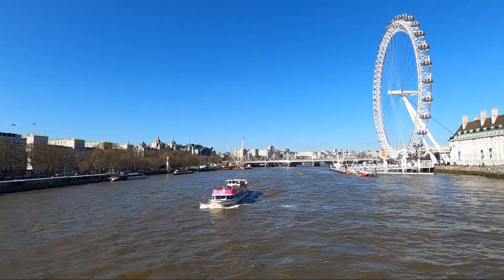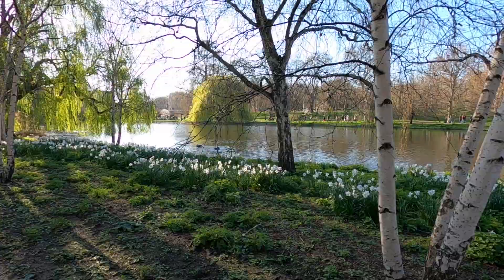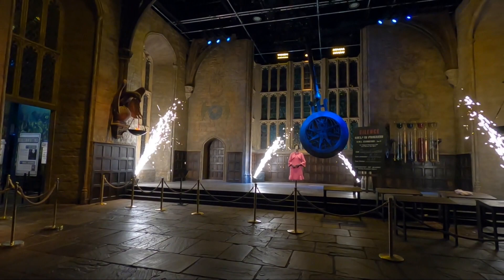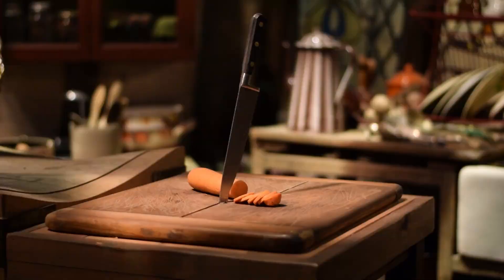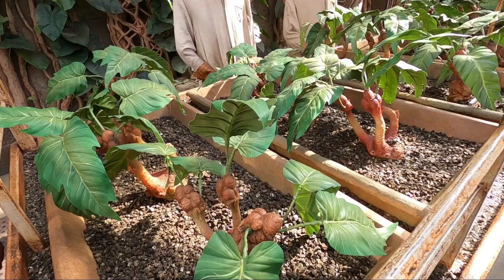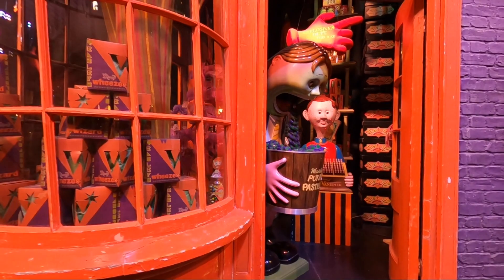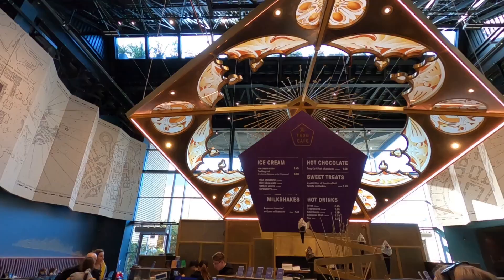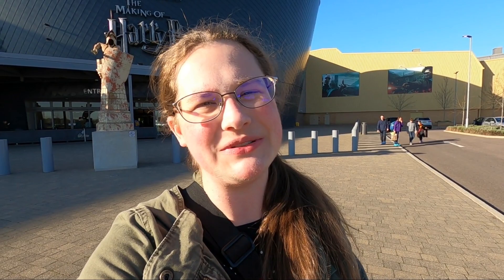COMPLETE GUIDE to the Making of "Harry Potter" Studio Tour -- London Vlog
Come along as I visit one of the best day trips from London:  The Making of "Harry Potter" Studio Tour at Warner Bros. Studios!

The vlog starts with a little time in London before moving on to everything you need to know about the HP tour.

CHAPTERS:
00:00 - Intro.
00:47 - Day One in London
01:02 - Westminster Abby
01:30 - St. James's Park
02:33 - Harry Potter Studio Tour
05:31 - Backlot
06:20 - Make-up & Animatronics
06:32 - Gringotts Bank
07:13 - Diagon Alley
07:27 - Hogwarts Model
07:56 - Finishing the Tour
08:06 - Tickets & How Much Time
08:37 - Restaurants
09:14 - How to Get to the Tour from London
09:51 - Outro.
10:11 - Bloopers

I am Rachael Martin, a twenty-something obsessed with traveling the world and taking pictures of everything! In September of 2021, I quit my job in retail after working at the same place for six years. It was just not what I wanted my life to be. In October, I set out on my first solo trip, overcoming fears and social anxiety that had bogged me down for years.

I have created this YouTube channel to share my travel vlogs and tips. :)